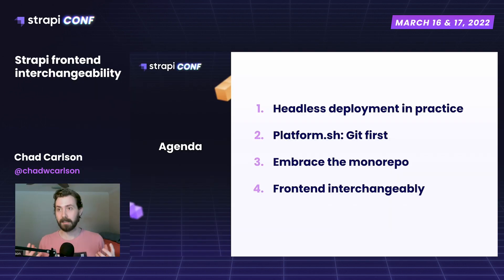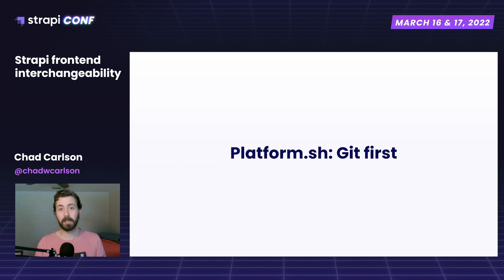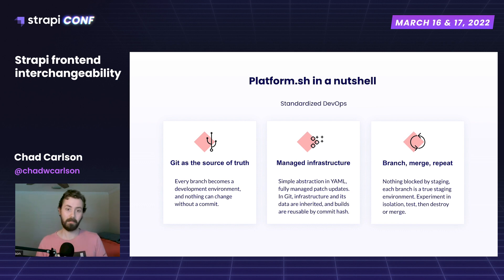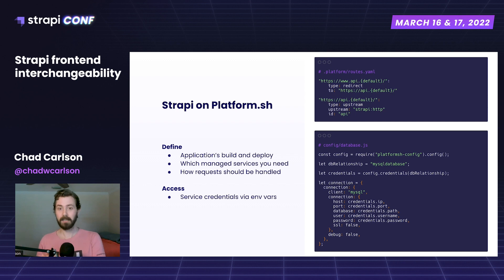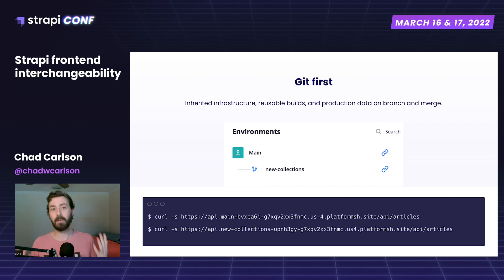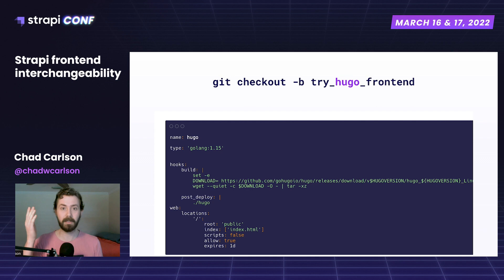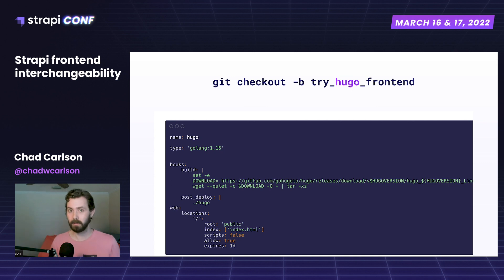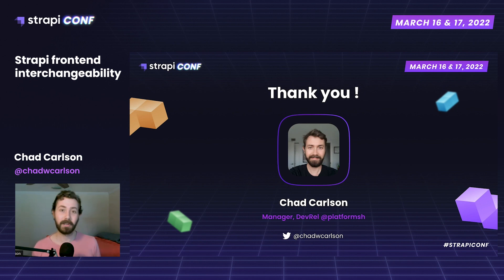Strapi frontend interchangeability by Chad Carlson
One of the primary advantages talked about going decoupled in general has to do with future-proofing your site. Should new requirements come up for your frontend, the pattern ideally allows you to more easily substitute components so long as the API contract is preserved. In practice, however, it isn't that simple. Whether you're using a headless CMS like Strapi or some other legacy solution, your frontend is elsewhere and will require a number of careful tasks completed to actually deploy the new site. Platform.sh, on the other hand, sticks to monorepos. That means Strapi and whatever frontend you're using exist in the same project, and the same cluster. The relationship between them is inherited across development environments, giving exact copies of production to implement changes - including switching out the frontend entirely. This small change makes frontend interchangeability very simple. Your team can focus on getting the kinks out, then hit the merge button to deploy the new version.

In this talk, Chad will cover ingesting Strapi data into a number of different frontends, and take a look at how the Platform.sh development model supports not only interchangeability but a real collaboration between frontend and backend teams at all times.

Chad Carlson manages the Developer Relations team at Platform.sh. Originally from Southern California, he now lives in the oldest city in the United States, St. Augustine, Florida. He likes writing, cooking, and connecting with developers to see what makes the best experience for the problems they really have.